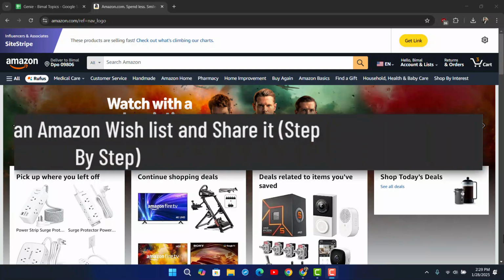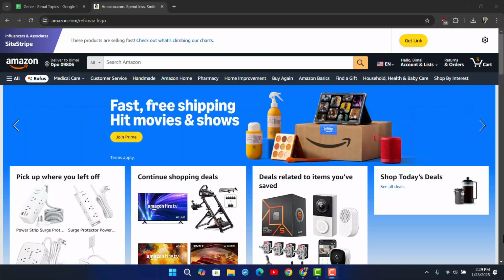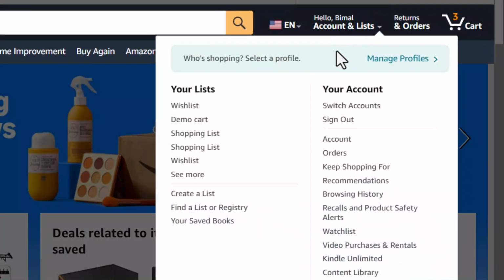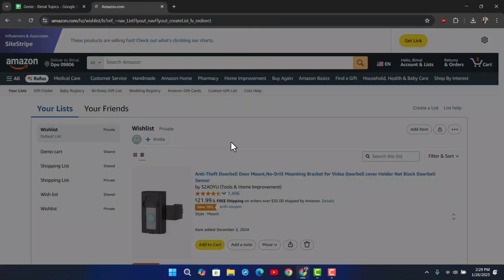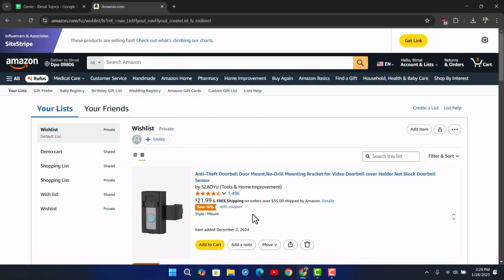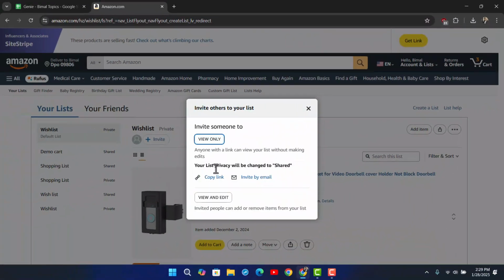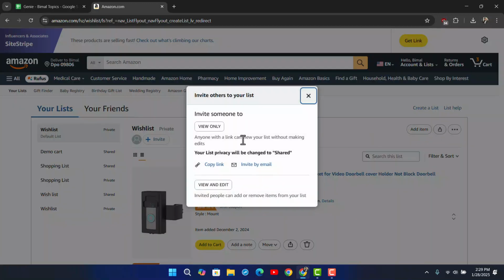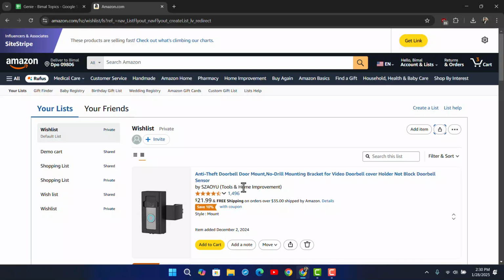How To Create An Amazon Wish List And Share It (Step By Step) !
Creating and sharing an Amazon Wish List is a simple and convenient way to organize your desired items and share them with friends or family. Whether you're planning for a special occasion or just keeping track of items you want, this tutorial explains how to set up and share your list on Amazon.

To get started, log in to your Amazon account at [amazon.com] Once logged in, hover your mouse over your name in the top-right corner of the page. In the dropdown menu, select "Your Lists." If you’ve already created lists, they will be displayed here. Otherwise, click on the "Create a List" button.

When creating your Wish List, give it a name that reflects its purpose, such as "Birthday Wishlist" or "Holiday Shopping List." Once the list is created, you can start adding items to it by browsing Amazon and selecting the "Add to List" option on product pages.

To share your Wish List, navigate to the list and locate the share icon on the right-hand side. Click on the share icon, and you'll have two sharing options: "View Only" or "View and Edit." The "View Only" option allows others to see the list but not make changes, while "View and Edit" enables them to add or modify items. If you choose the "View and Edit" option, you’ll need to ensure you have a public profile. You can create or update your public profile by following the prompts.

For "View Only" sharing, simply copy the link provided and send it to the person you’d like to share your list with. They will be able to access and view your Wish List without needing an Amazon account. This method is ideal for sharing gift ideas or coordinating purchases.

By following these steps, you can easily manage and share your Amazon Wish List, making it a useful tool for planning and organizing.

Timestamps:
0:00 Introduction
0:03 Accessing your Amazon account and lists
0:12 Creating a new Wish List
0:33 Adding products to your Wish List
0:42 Sharing the Wish List with others
0:51 Choosing between "View Only" and "View and Edit"
0:58 Copying and sharing the link
1:06 Conclusion